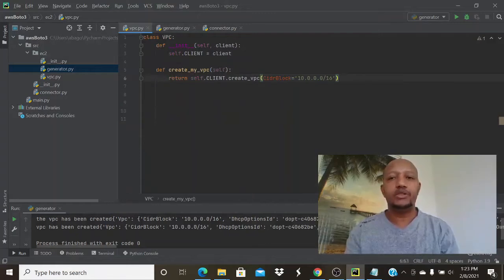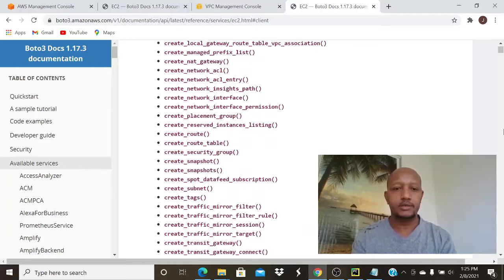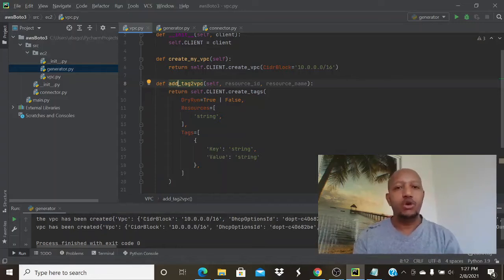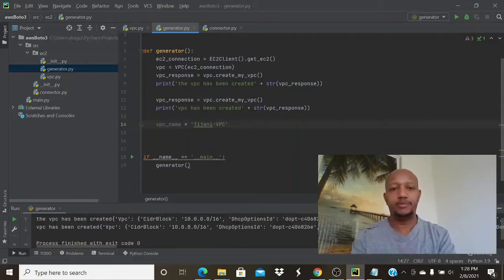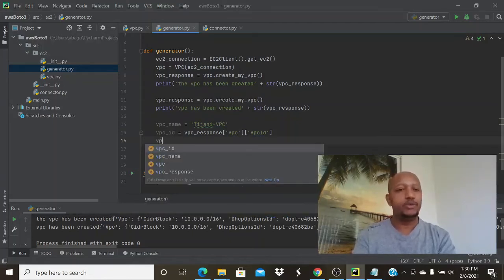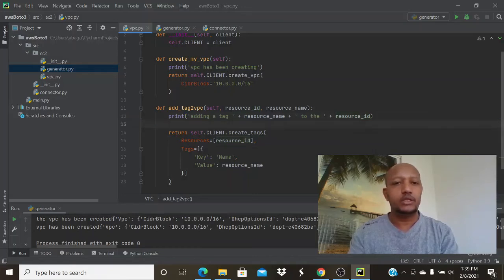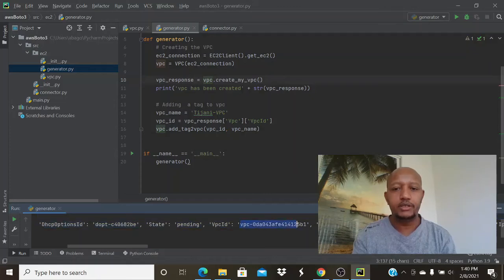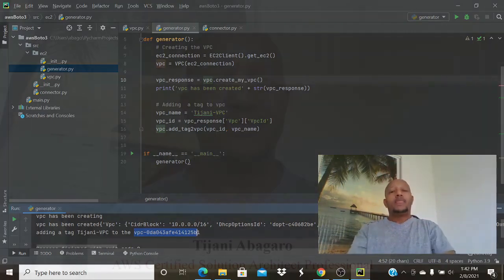VIDEO05- ADDING TAGS TO THE AWS VIRTUAL PRIVATE CLOUD (AWS VPC) IN PYTHON. TIJANI ABAGARO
●On This Video I Used Python to Add Tags to AWS Virtual Private Cloud (AWS VPC). And It Is the Extension Of The Previous Videos, On Which I have Created And Configured AWS VPC in Python. It is part of the plan that I do have to provide training on AWS Designing, Migration, Deployment and Architecting based on Operational Excellency, Reliability, Security, Performance efficiency and Cost Optimization
● Microservices and Serverless Architecture
● Containerization - ECS, ECR, Kubernetes
●AWS System Manager: Patch Manager, State Manager, Session Manager, Parameter Store. ● AWS Storage Gateway: File Gateway, Volume Gateway, Catch Gateway, and Tape Gateway ●Deployment Service: CodeStar, CodeCommit, CodeArtifact, CodeBuild, CodeDeploy, CodePipeline, Cloud9, X-Ray
●Hands-on Migration & Transfer: AWS Migration Hub, Application Discovery Service, Database Migration Service, Server Migration Service, AWS Transfer Family, AWS Snow Family, DataSync
●Deployment Strategies: Blue/Green deployments, In-Place Deployments, Rolling Deployments
●Compute EC2, Lambda, Batch, Elastic Beanstalk ●Web Application hosting on AWS, AWS Cloud Front Distribution
●designing on three tier web application, mobile app
● Creating and integrating well documented web services.
●Database Configuration: RDS, DynamoDB, Elasticsearch, back-end development and relational databases, in open-source technologies and NoSQL DB technology such as MongoDB, PostgreSQL, MySQL, Oracle, Sql Server
●Storage Services: S3, EFS, FSx, S3 Glacier, Storage Gateway, AWS Backup
●Disaster Recovery strategies and implementation: RPO, RTO, Backup and Recovery, Pilot light, warm Standby, Active-Active
●Software development languages: Python, Java, C#, JavaScript